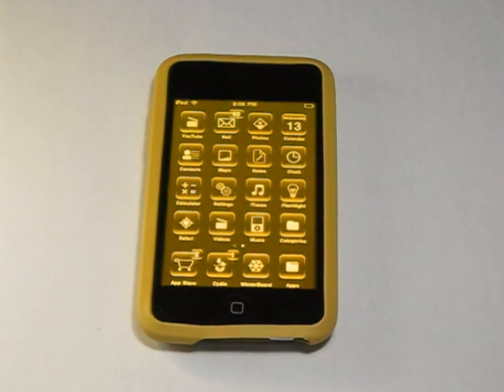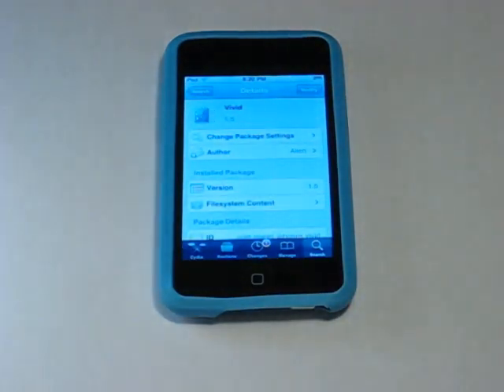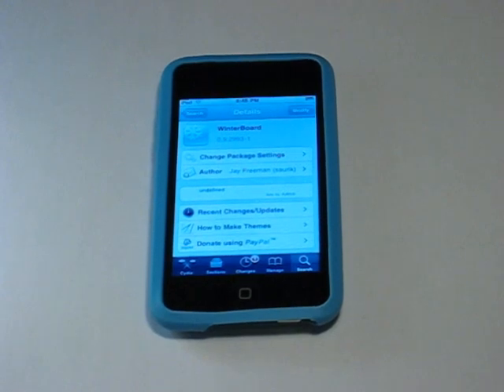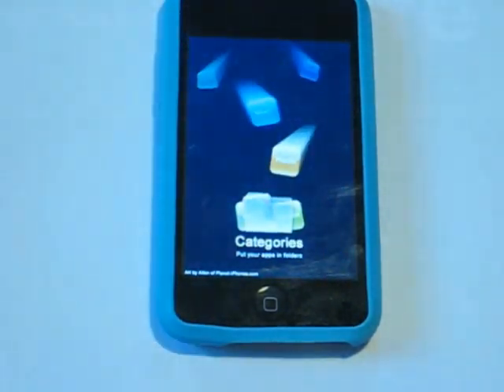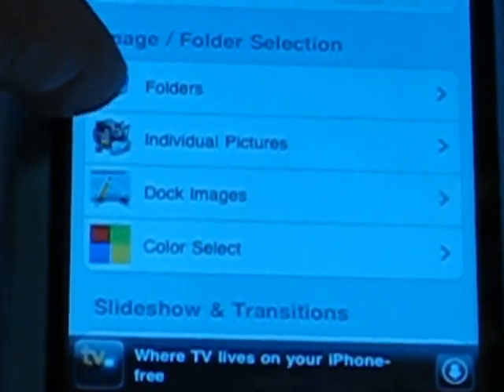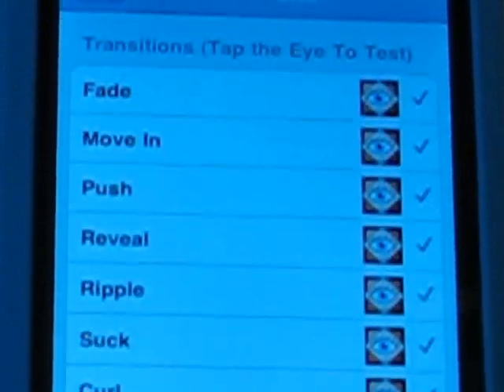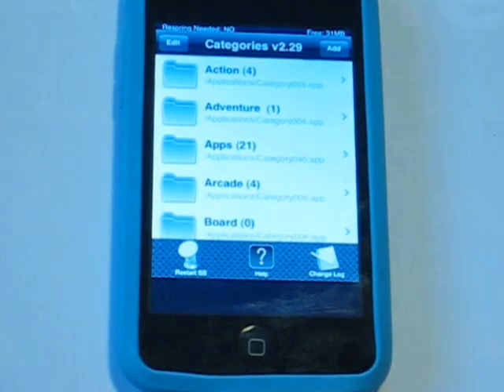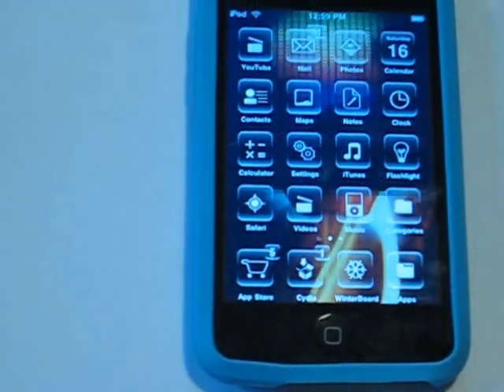Perfect iphone/ipod touch setup Vivid Theme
This is a tutorial explaining how to setup your iphone or ipod touch with a theme called vivid and other cydia apps including categories backgrounder apple wallpaper boss paper.